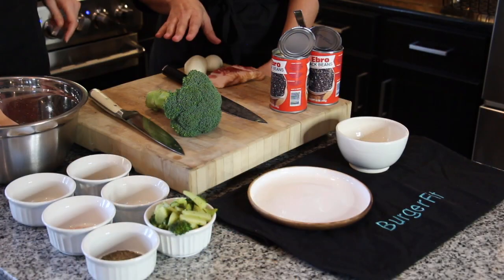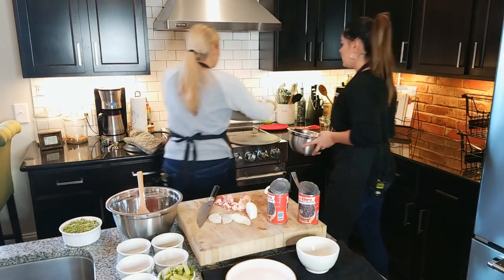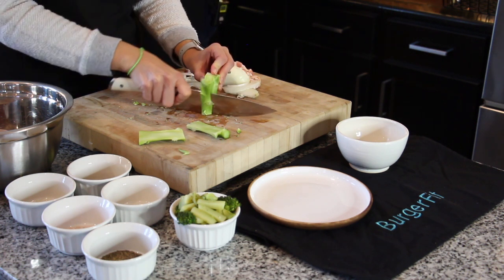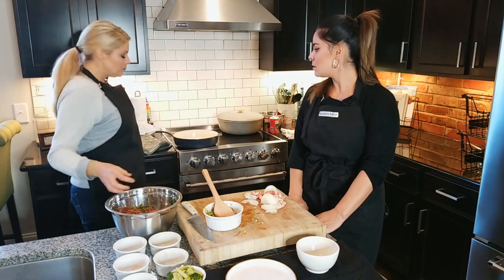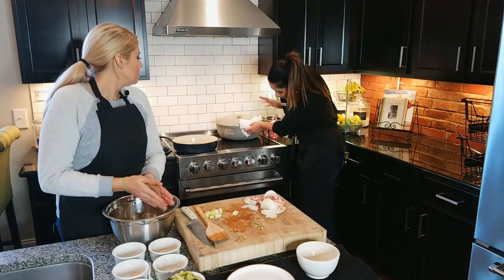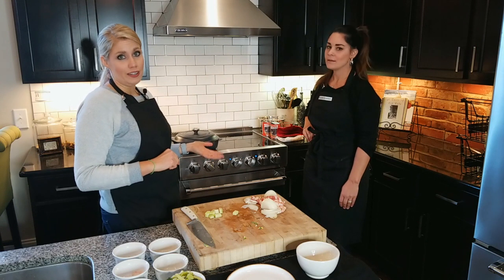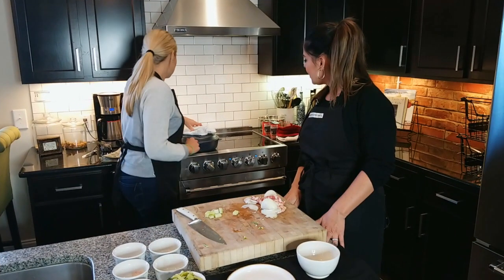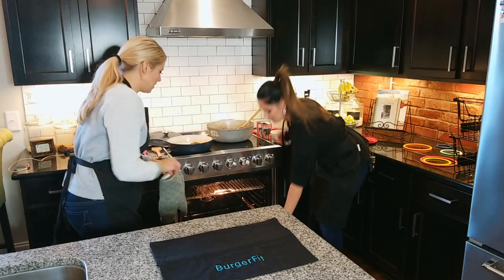Episode 2: Broccoli BurgerFit Burgers & Cuban Congris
Have trouble eating vegetables? BurgerFit Burgers are the best way to incorporate more vegetables into your diet. Learn how to make Broccoli BurgerFit Burgers & Cuban Congris with Alane Boyd and friend, Nura Kruciak in Nasvhille, TN. The Broccoli BurgerFit Burger is a meat burger that includes broccoli with its greens and the stalk, oregano, and cumin. The Congris from Nura Kruciak, is a beautiful rice dish full of black beans, bacon, and onions.

Get yourself, your family, and your friends eating more vegetables with Cooking with My Friends BurgerFit recipes!

BurgerFit is a cookbook featuring burger recipes that include vegetables so any toddler, family member, or friend can eat healthier (and sometimes not even know it!).

Cooking with My Friends is a video series where Alane Boyd travels to cook healthy meals with chefs and home cooks around the world! Season 1 of Cooking with My Friends features Alane’s BurgerFit burgers.